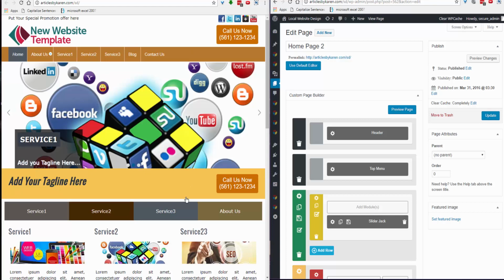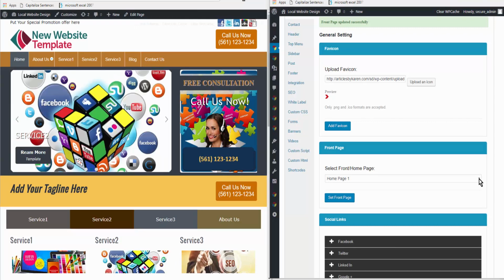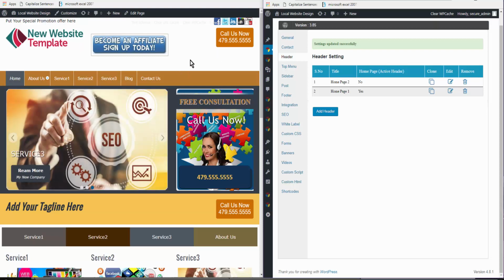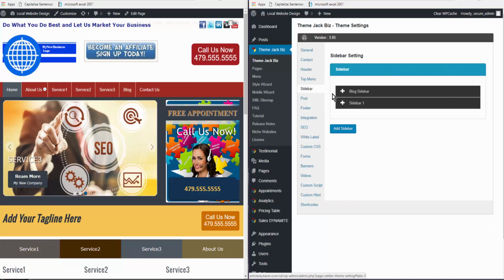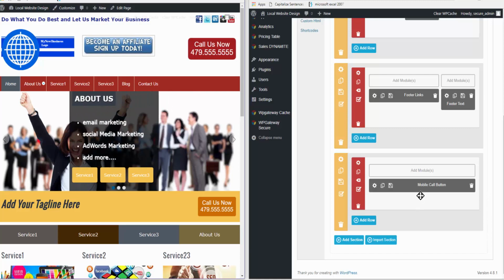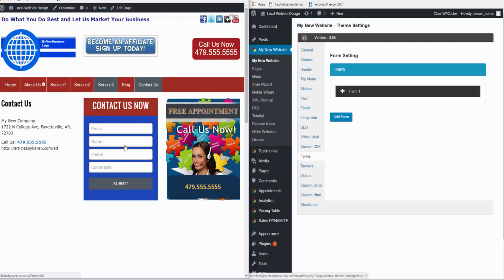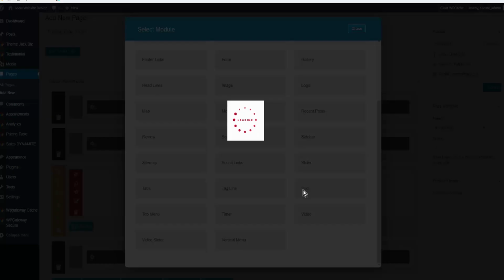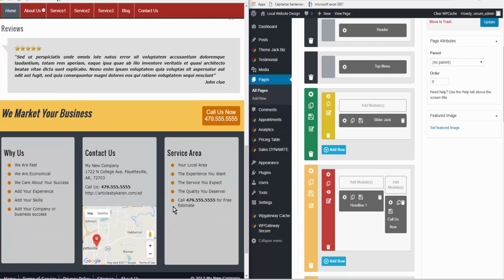Local Theme Jack Demo